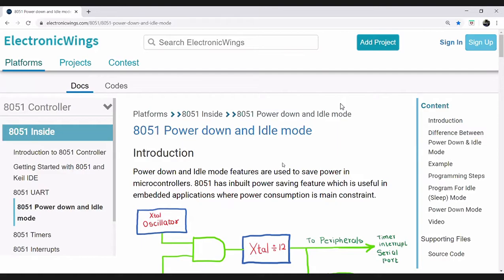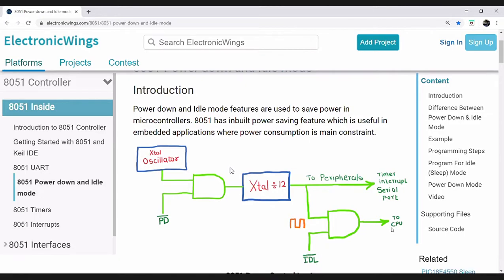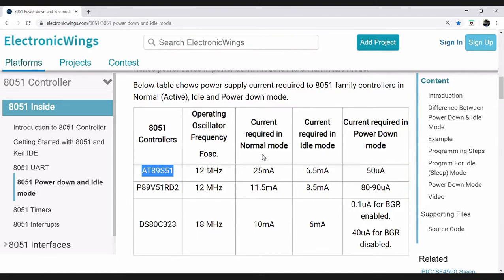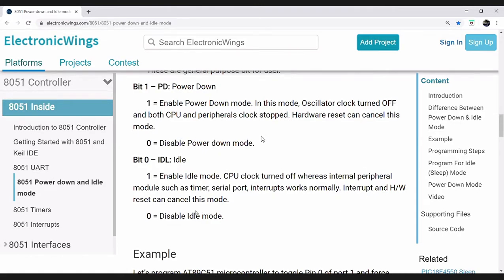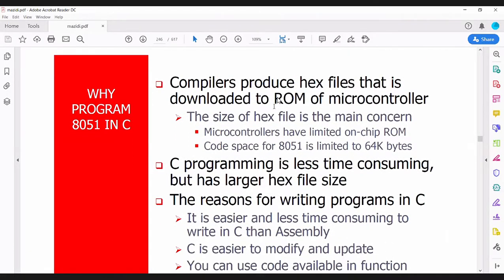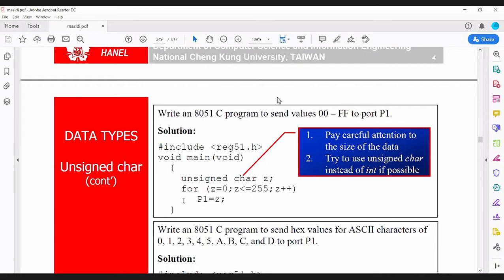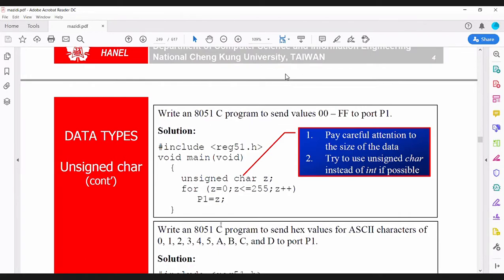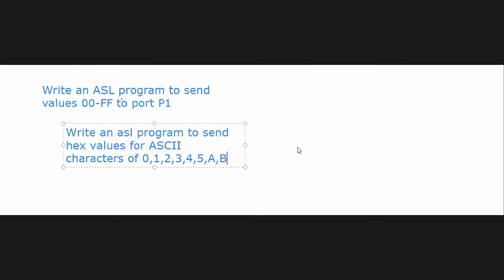(microcontroller) video 22